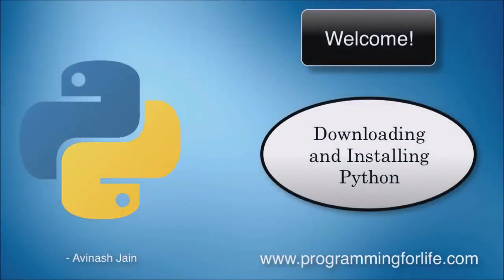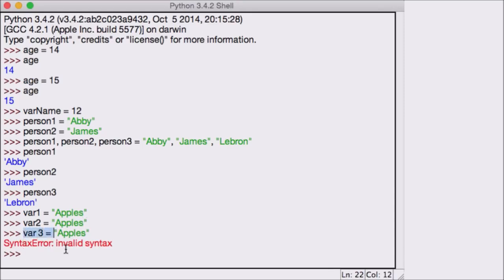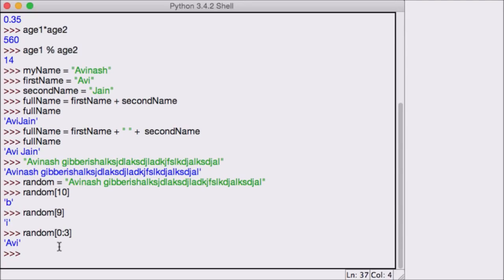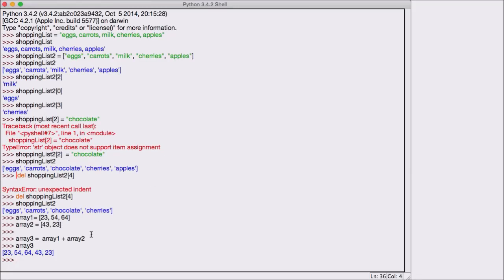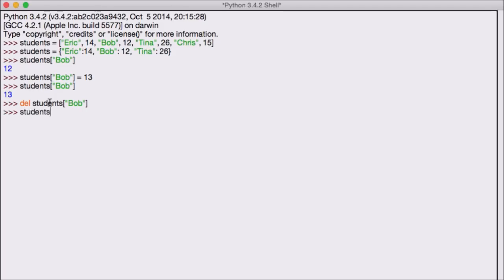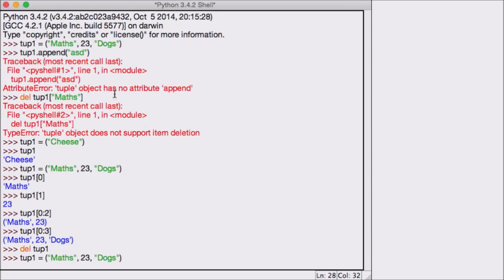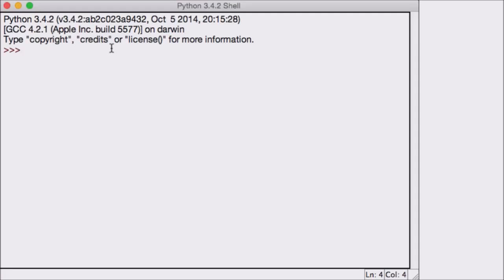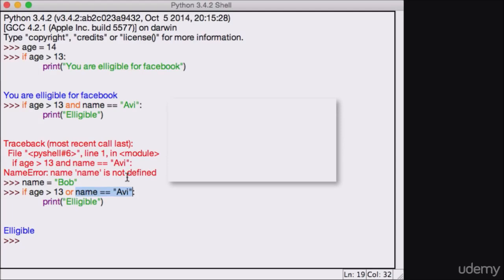Python Tutorial for Beginners From the basics to advanced topics 01